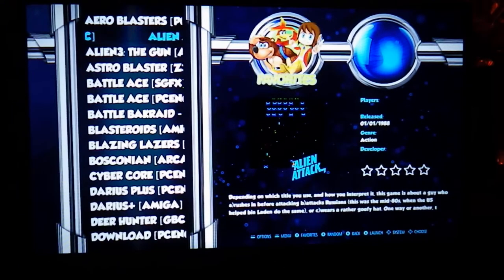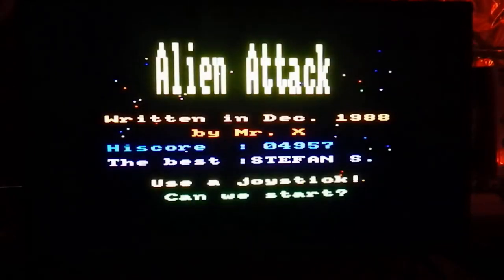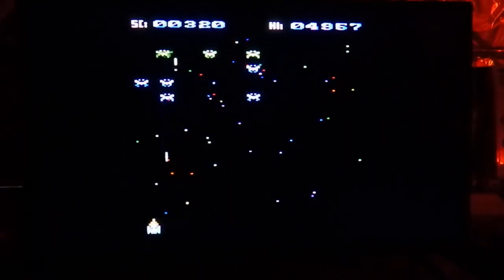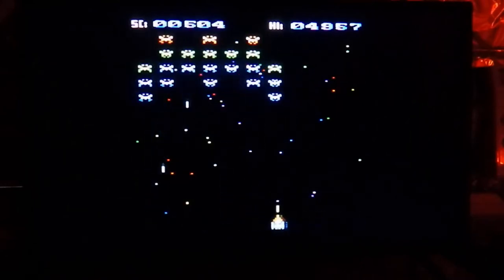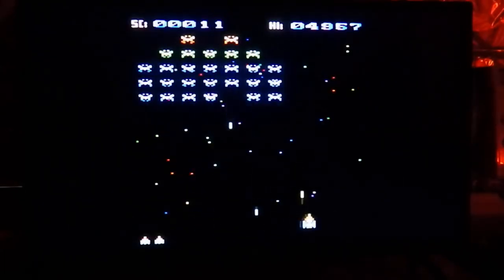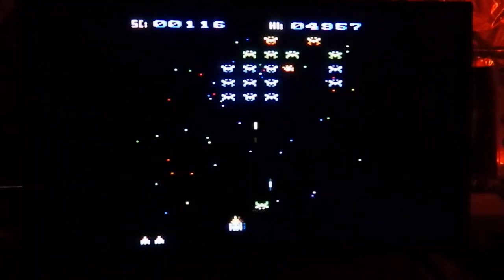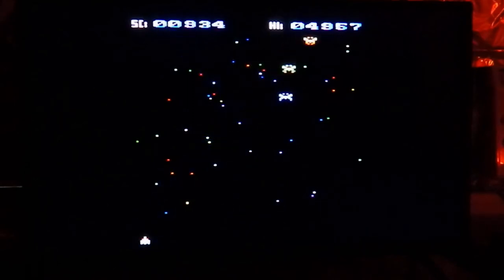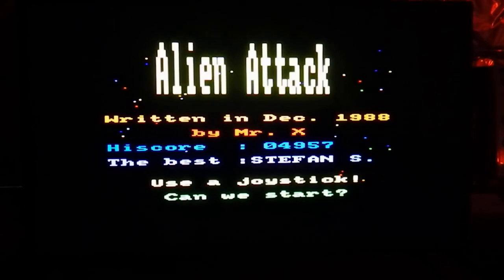Alien Attack for the Amstrad CPC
Galaxian Clone!